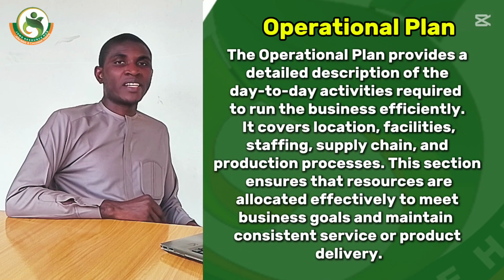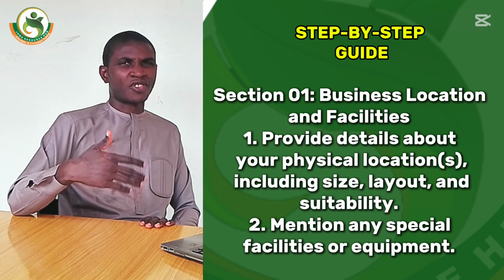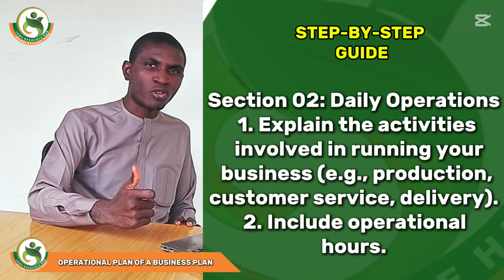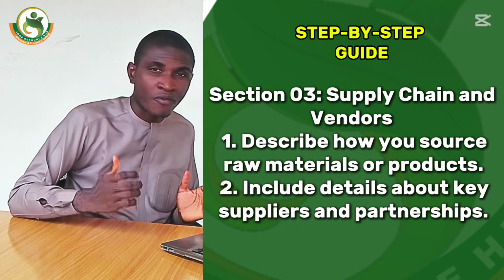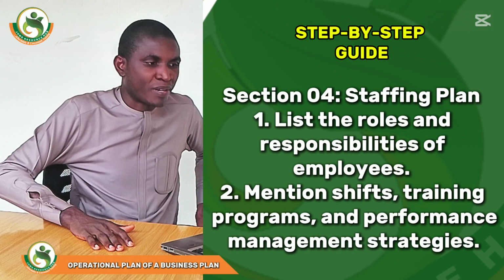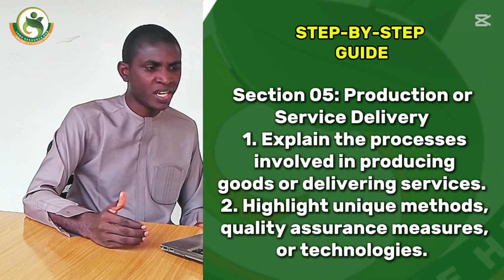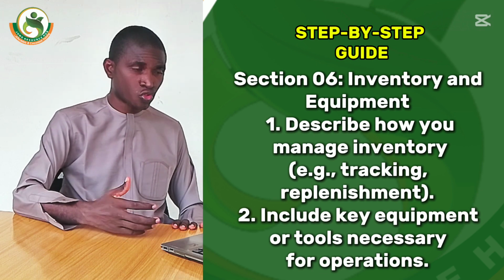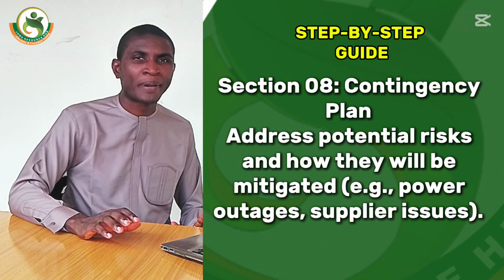How to write the Operational Plan section in a Business Plan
Business Plan Workshop | Session 7: Operational Plan
An Operational Plan outlines the day-to-day activities required to run your business smoothly and efficiently. In this session, we’ll explore how to create a practical and actionable operational plan that helps your business stay organized, productive, and scalable.

What you’ll learn in this session:
• How to define the key operations of your business, including processes, workflow, and logistics
• The importance of setting clear objectives, timelines, and performance metrics
• How to outline your resource requirements, including staff, equipment, and technology
• The role of inventory management, suppliers, and distribution in your operational plan
• How to ensure your operational plan aligns with your overall business goals and strategy
This session will equip you with the tools to create an effective operational framework that supports the growth and success of your business.

Quick Actions
 Drop your questions or thoughts in the comments – we’d love to hear from you!
 Share with someone who’s thinking about starting a business!

Continue Your Growth Journey:
• Signup for the workshop here and stand a chance to earn a certificate of participation